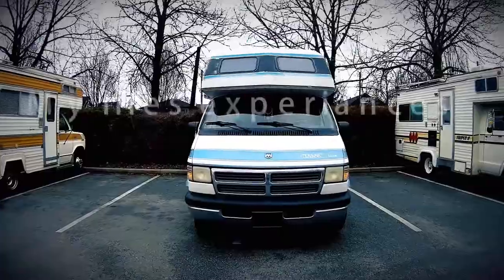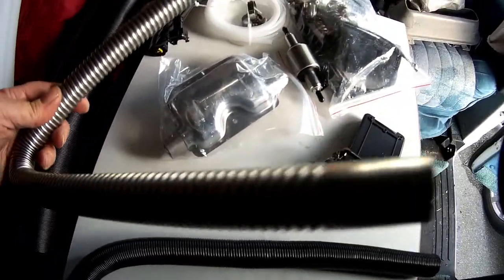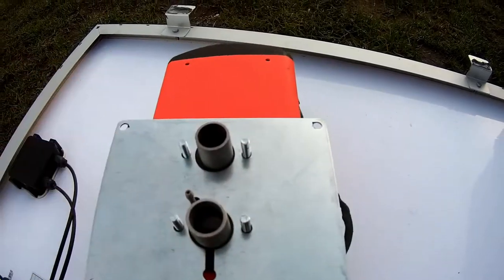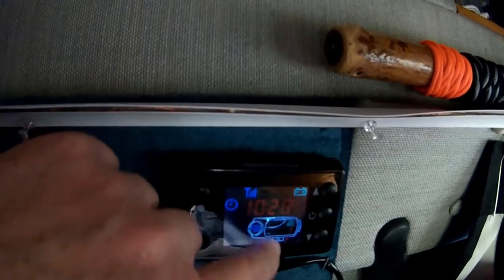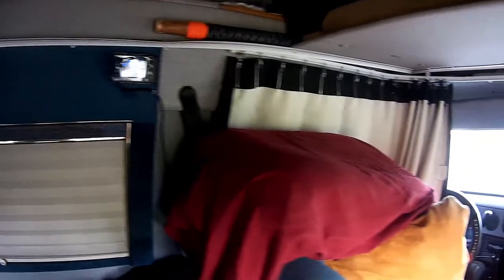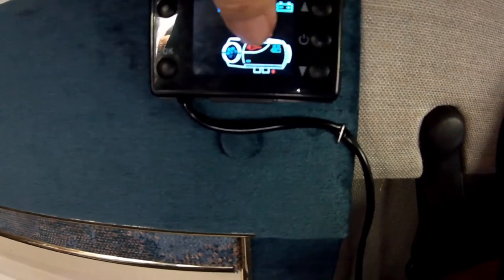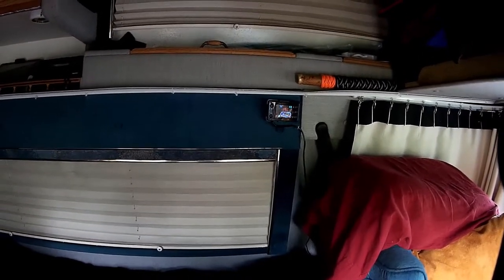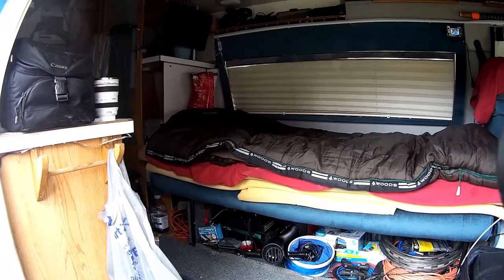Diesel Heater install and review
Best heater for you van, motorhome, any camper. I fully recommend this heater to anyone living in a vehicle, or tiny house.
Nice dry heat. Way better than propane heaters. The cost to run it is less than a buddy heater for example. The cost of the heater at the time of writing this is $220.00. Way less than the wave 3 heaters. Actually it's very quiet to run.
If you are interested in viewing or purchasing this heater please do it through the Amazon links below, as this would give me a few dollars for the advertising.

3-3271 #630 Dunmore Rd. S.E. Medicine Hat, Alta T1B-3R2